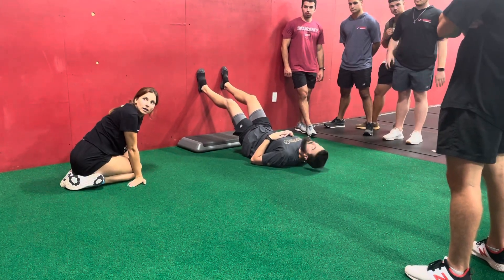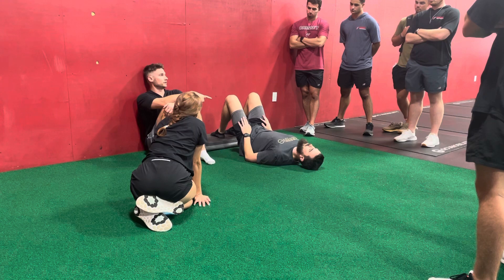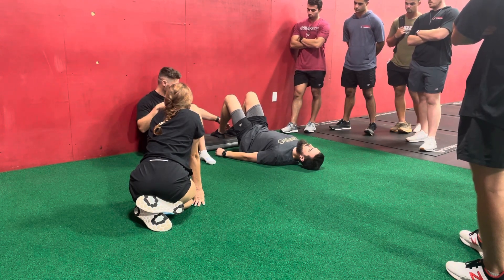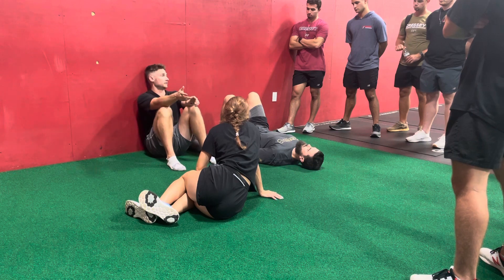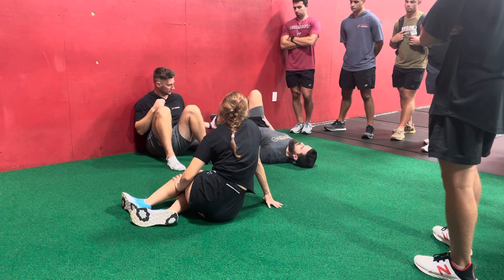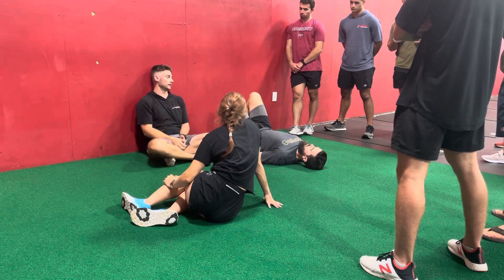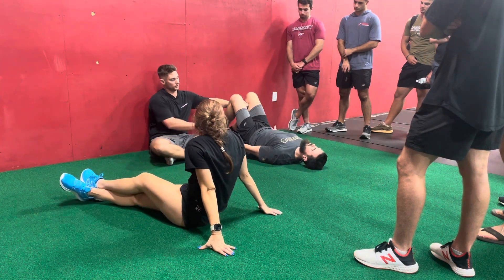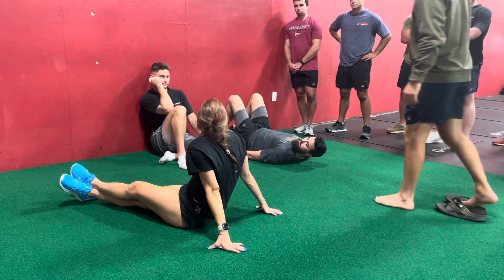Hooklying Zac Cupples